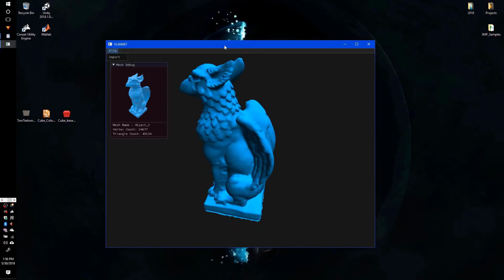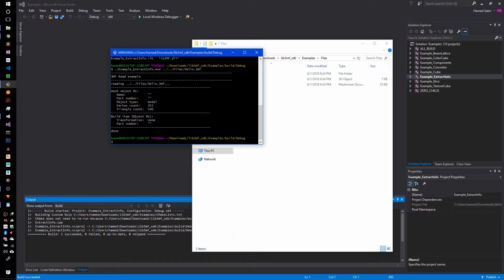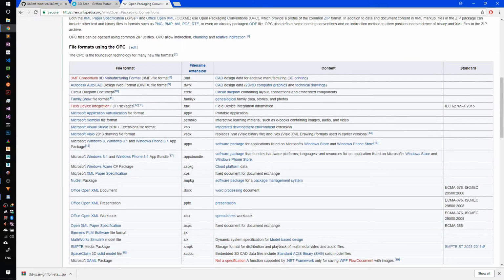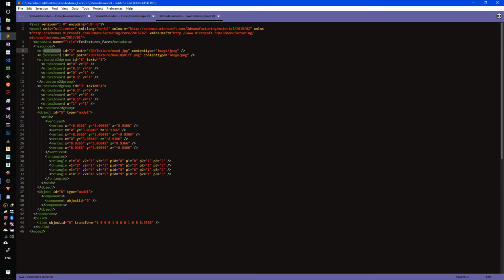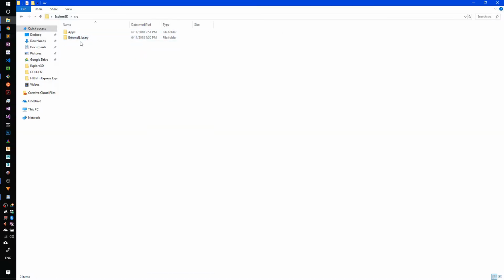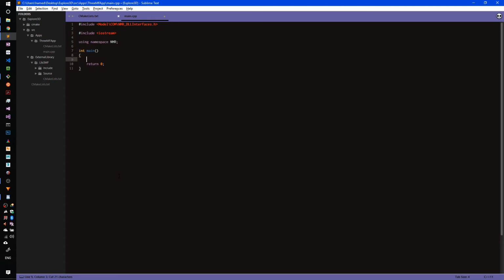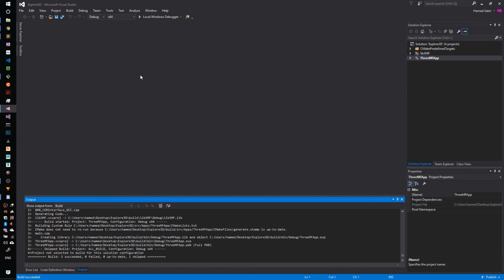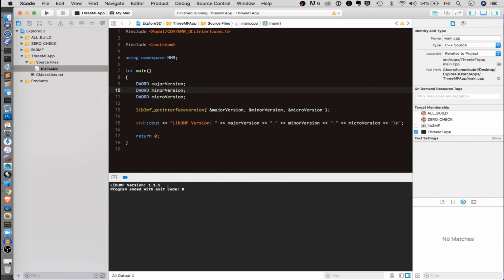Video 1: Introduction to 3D Manufacturing Format (3MF) + Lib3MF Library + Project Setup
Introducing 3D Manufacturing Format (3MF) and Lib3MF library. In this video, we setup a project to use Lib3MF library and create a simple program to output the library's version to output console.